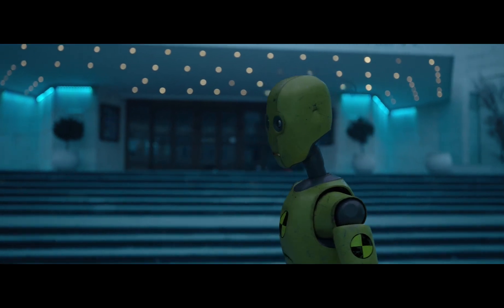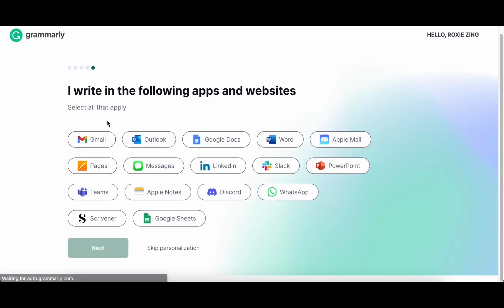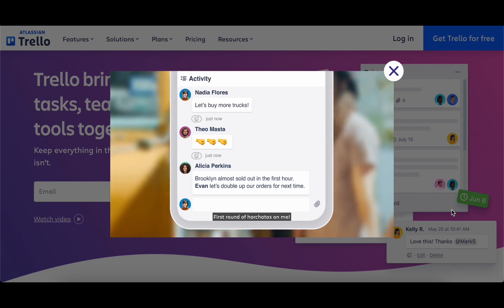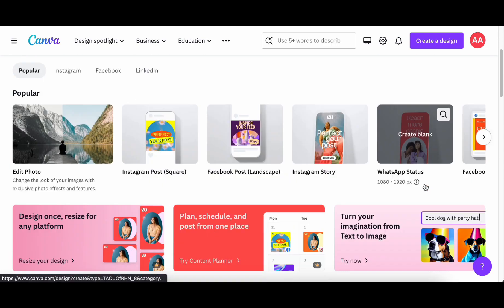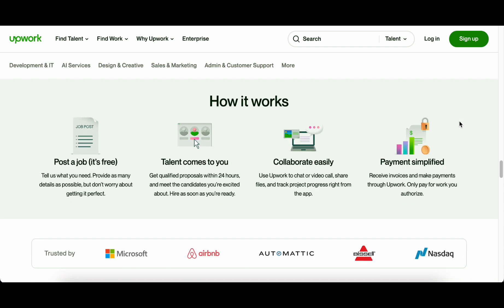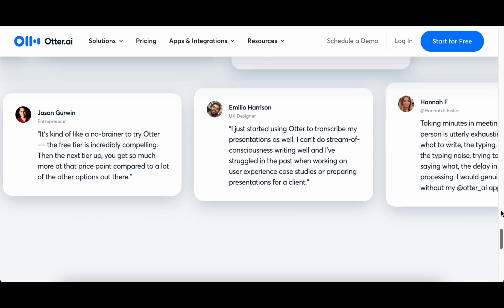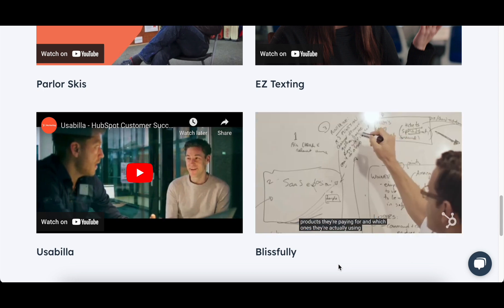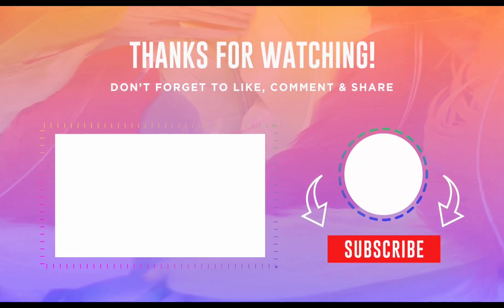Best 8 AI Tools Essential for Freelancers in 2024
In this video, I'll show you Best 8 AI Tools Essential for Freelancers in 2024.

Timestamps:
0:00 - Intro
0:30 - Grammarly
2:21 - Trello
4:23 - Calendly
6:05 - Canva
7:50 - Upwork
9:50 - Otter
11:10 - HubSpot
12:54 - ChatGPT
14:30 - Outro

In this video, I'll show you Best 8 AI Tools Essential for Freelancers in 2024. Welcome freelancers! In our latest video, we unveil the "Best 8 AI Tools Essential for Freelancers in 2024." Explore a curated selection of cutting-edge tools designed to boost your productivity and efficiency in the ever-evolving freelance landscape.

1. Grammarly AI Writing Assistant: Elevate your content with advanced grammar and style suggestions.
2. Trello AI-Powered Task Automation: Streamline project management with intelligent task automation.
3. Calendly Smart Scheduling Assistant: Simplify client meetings and appointments effortlessly.
4. Canvas AI Design Tools: Unleash your creativity with AI-enhanced design capabilities.
5. Upwork's Talent Recommendation Engine: Discover the perfect freelancing opportunities tailored to your skills.
6. Otter.ai Transcription Service: Effortlessly transcribe meetings and interviews with precision.
7. HubSpot CRM AI-Powered Sales Tools: Optimize your sales strategy with intelligent customer relationship management.
8.ChatGPT: Enhance client communication and collaboration with AI-powered chat capabilities.